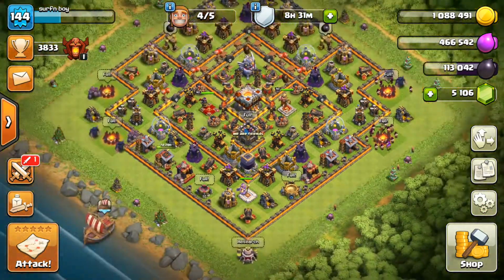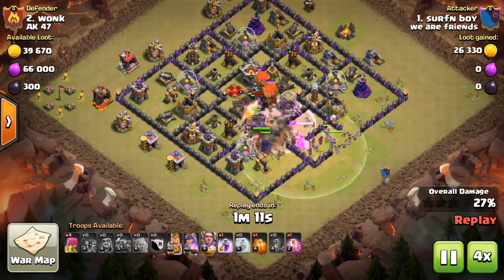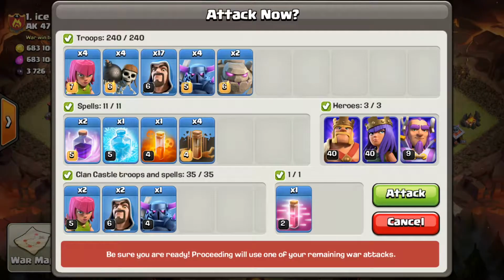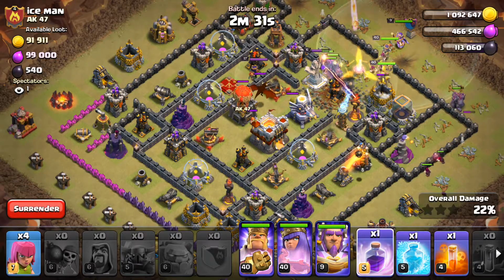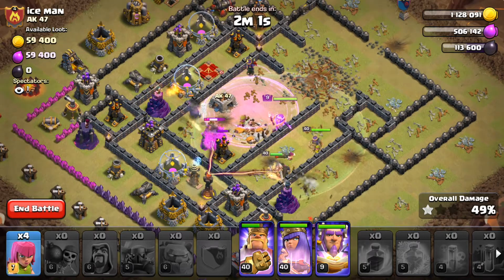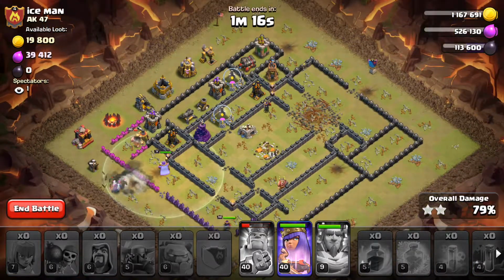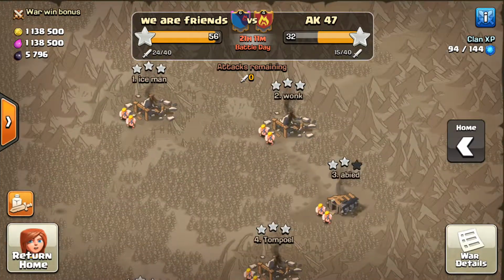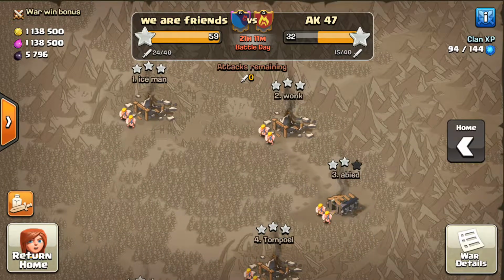TWO 3 STAR LIVE CLAN WAR RAIDS PLUS DOUBLE CANON GAMEPLAY Clash Of Clans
Episode 3 for my bh4 builders base lets play coming out soon!